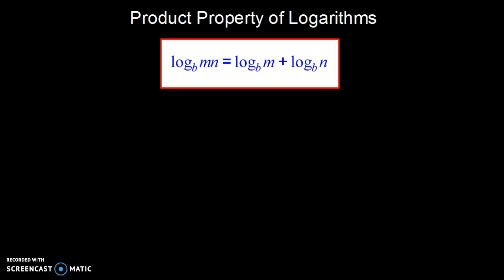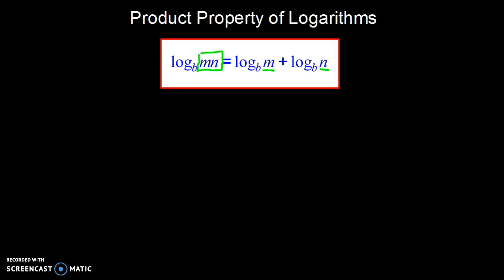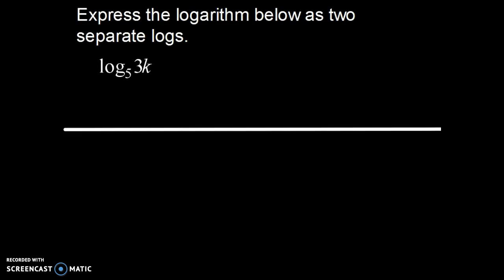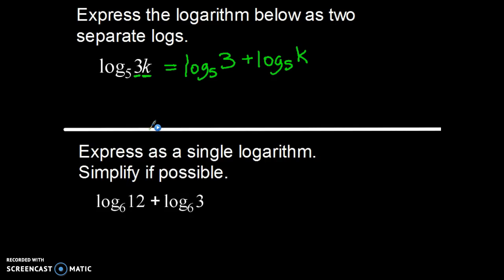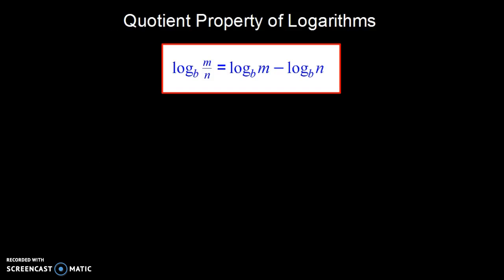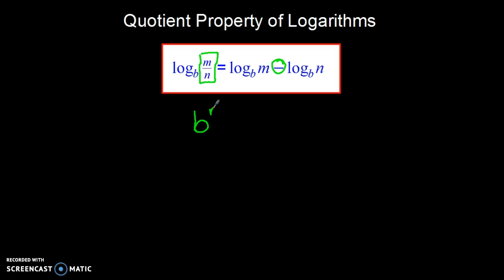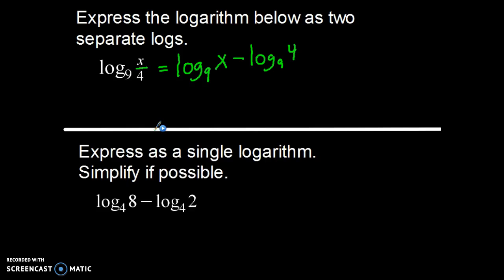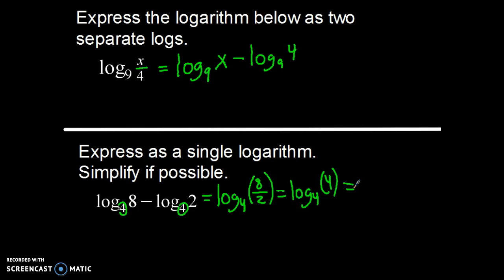Lesson 4-4 Video 1